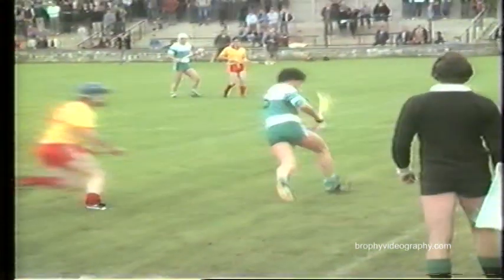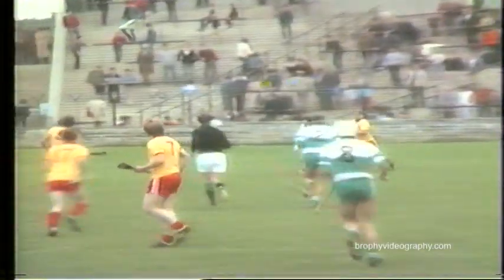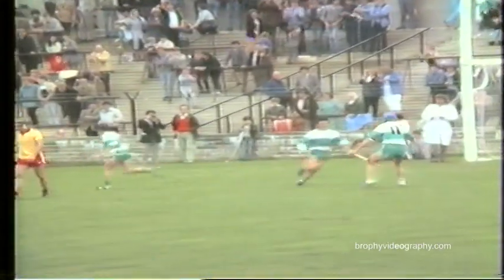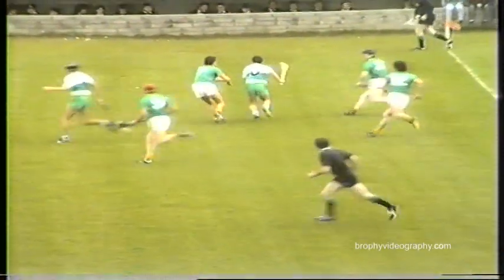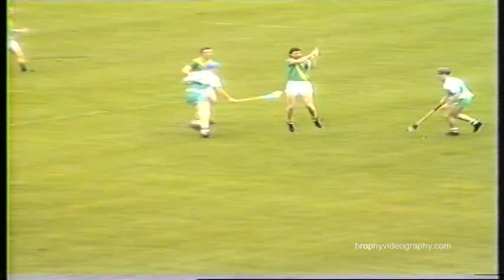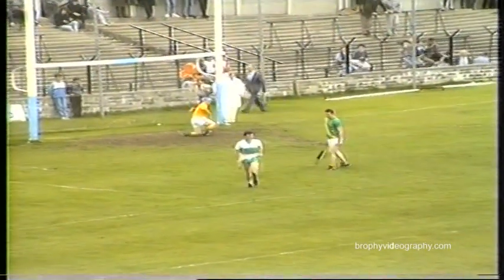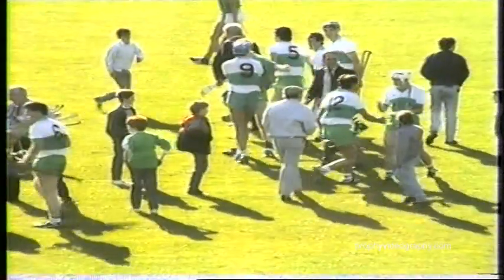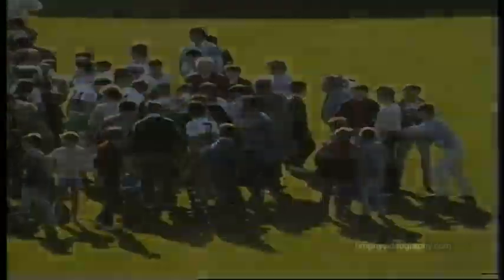Portlaoise GAA 1984 SHC & 1987 SHC Final Highlights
Highlights of the 1984 and 1987 Laois Senior Championship Finals